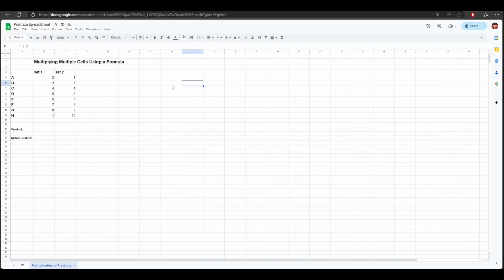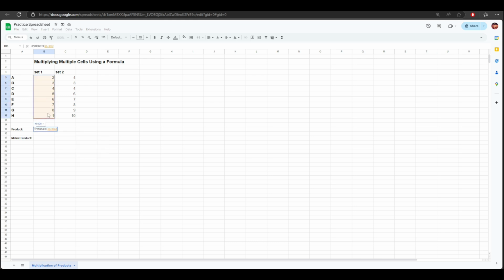How to Multiply a Range of Cells in Google Sheets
How to multiply a range of cells